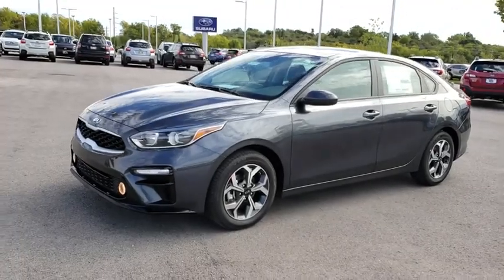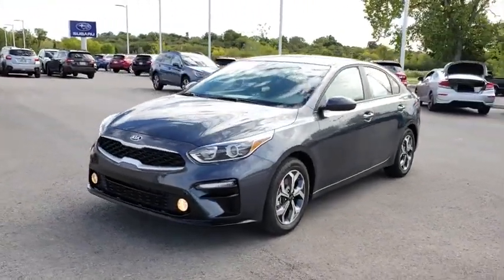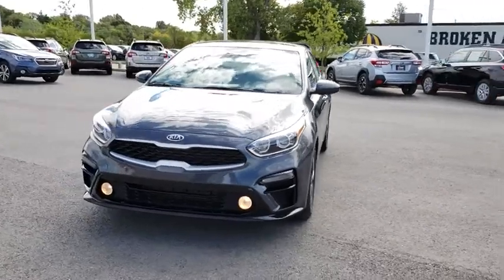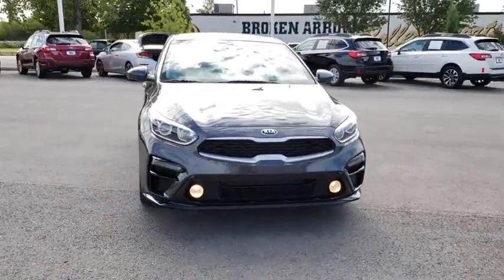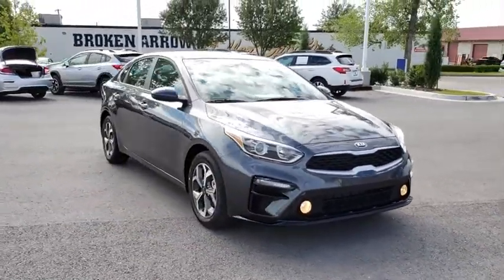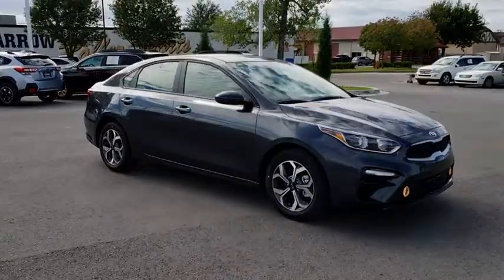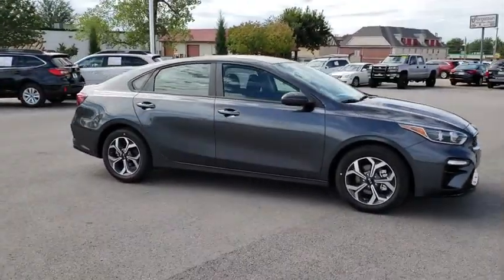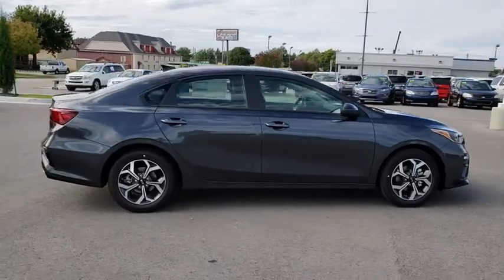2019 Kia Forte Tulsa, Broken Arrow, Owasso, Bixby, Green Country, OK K90285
2019 Kia Forte

Ferguson Superstore
1601 N Elm Place

$2,011 off MSRP! 2019 Kia Forte LXPriced below KBB Fair Purchase Price! 30/40 City/Highway MPGAt Ferguson, we are Upfront and Simple. We offer our best price to everyone, the first time. The only additional fee you pay is a $379 documentation charge.